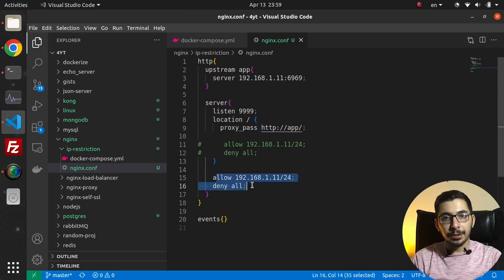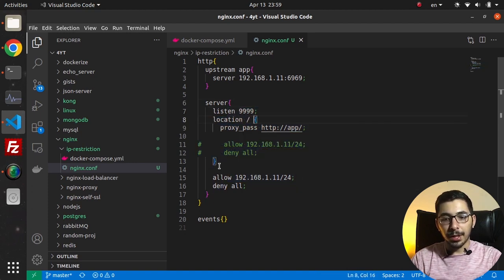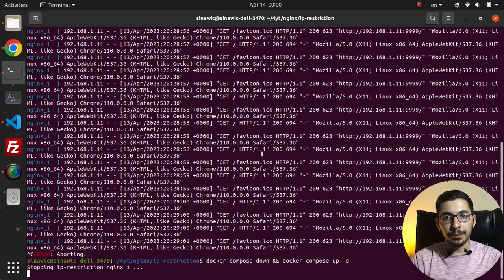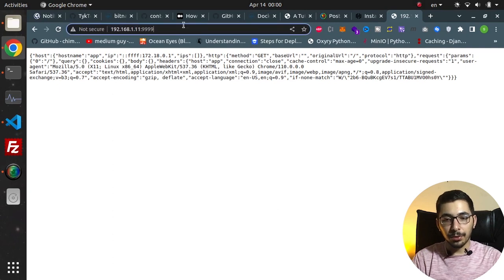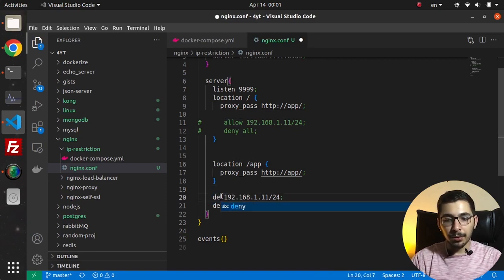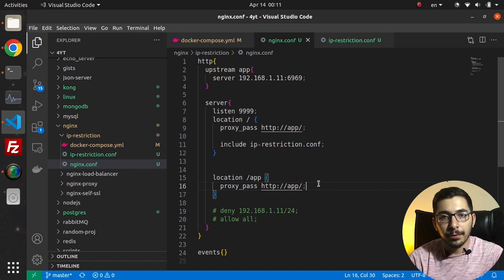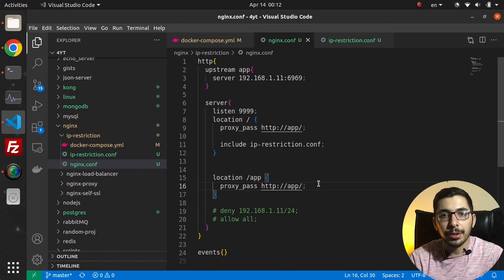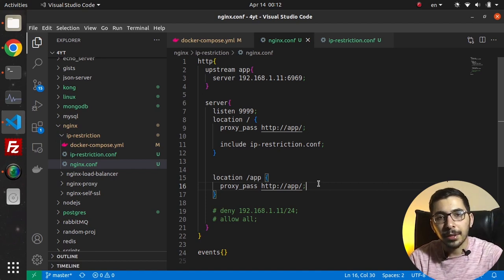IP restriction rules in nginx web server in docker environment in less than 10 mins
Restrict and limit access to servers or locations of a service
allow specific IP addesses or deny access to them
all as a docker container

00:00 Intro
00:58 Definition explanation
01:23 Docker compose file to create nginx service
02:45 Nginx configuration for ip restriction rules
04:16 Run nginx serveice using docker compose file
07:36 Include conf files in nginx
10:19 Outro